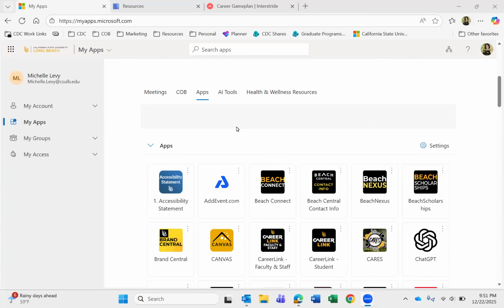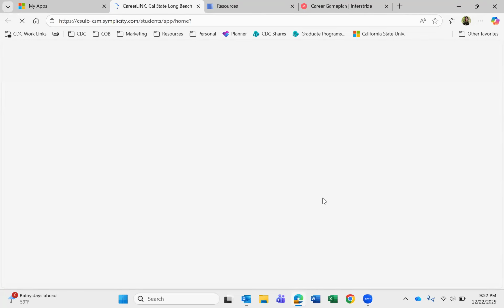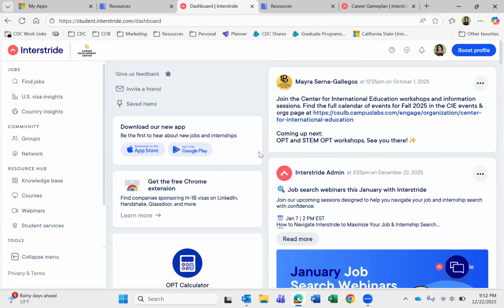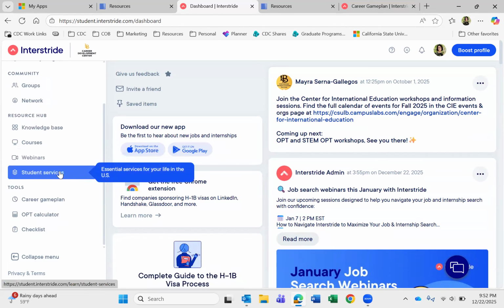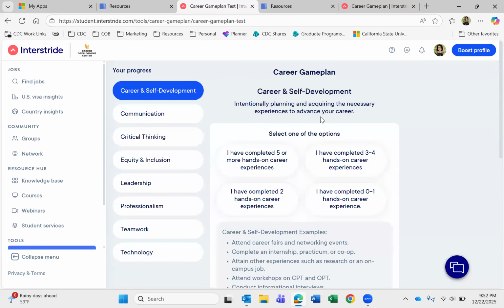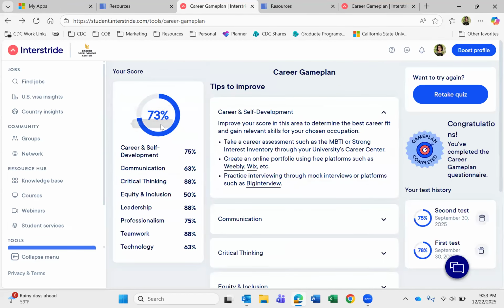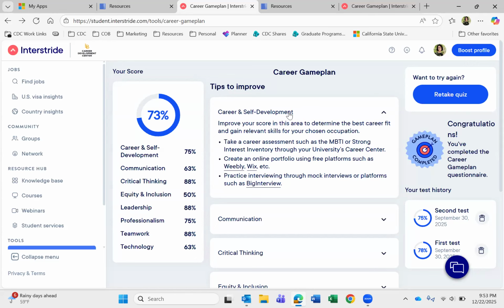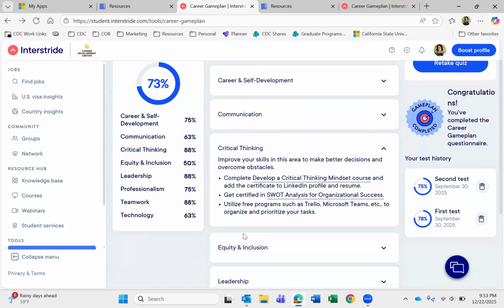GBMP: Interstride Career Gameplan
Review this recording for step by step instructions to access Interstride's Career Gameplan.  You will complete the Career Gameplan before your first meeting with your mentor.  Send the Career Gameplan results to your mentor.